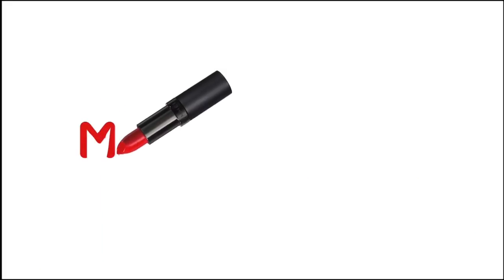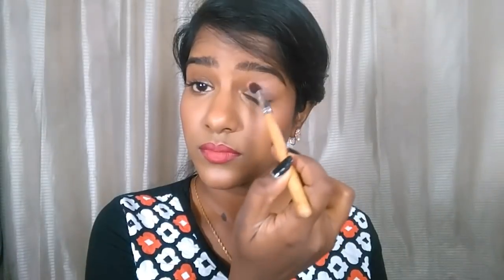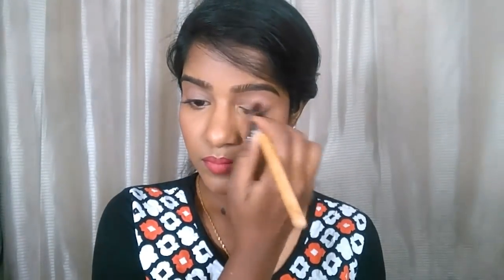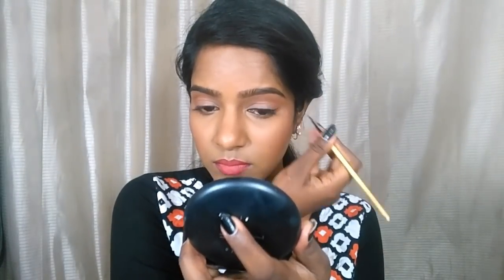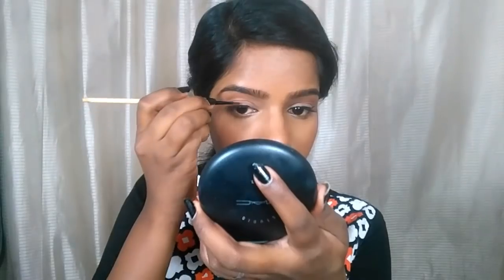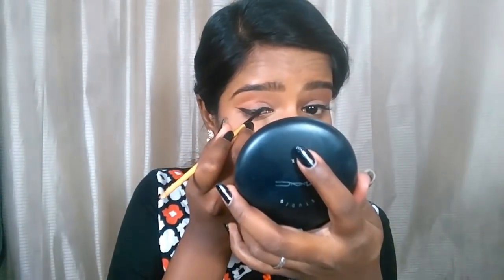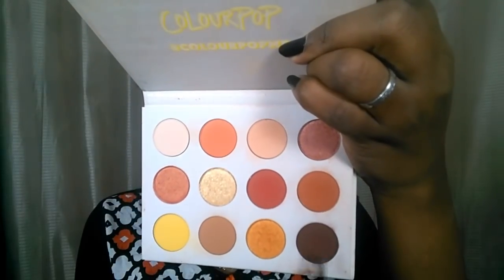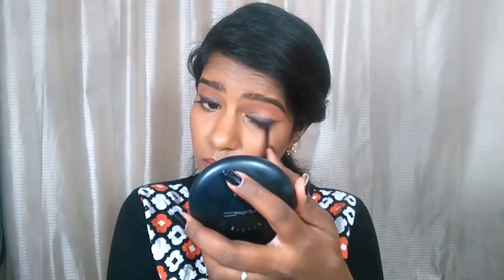Daily Simple Glam Smudged liner look on dusky skin💖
Hello Beauties!

Today I have a simple elegant look..

Products used:

-Nivea moisturiser-light
-biotique under eye cream
-lakme blur perfect primer
-nykaa skin genius stick foundation-07 toffee chisel
-himalayas baby powder
-colourpop yes please eyeshadow palette(instagram store: foreign_makeup_india)
-maybelline gel liner black
-sephora bronzer-deep
-nykaa eyem bold kajal
-huda beauty-flirt
-wet n wild lipliner-plumberry
-maybelline lip pencil-choco dip

You can get the above mentioned products from Nykaa.com or amazon.in😃

l